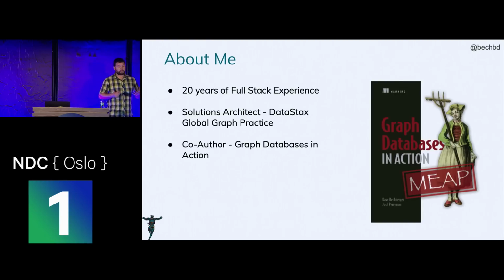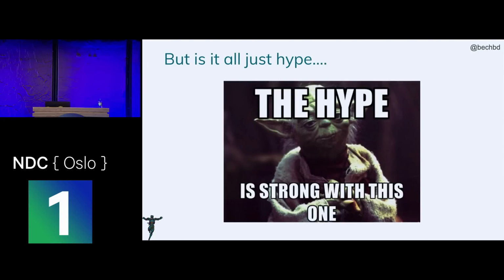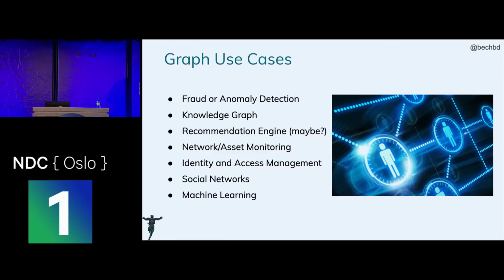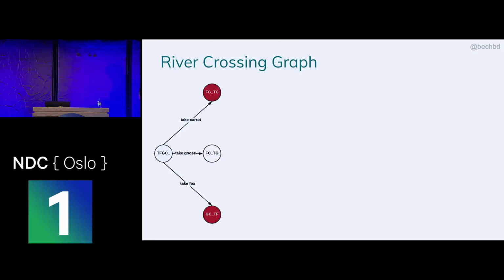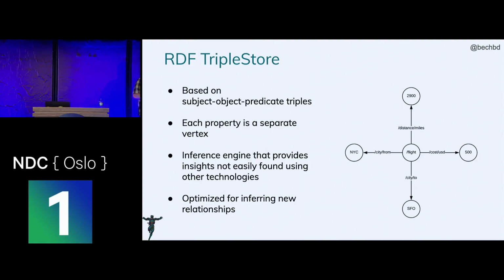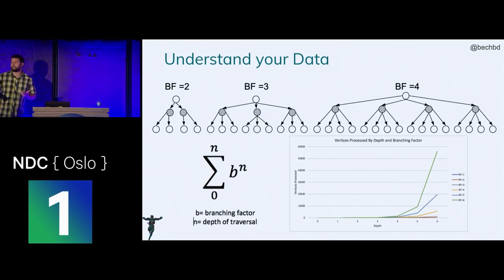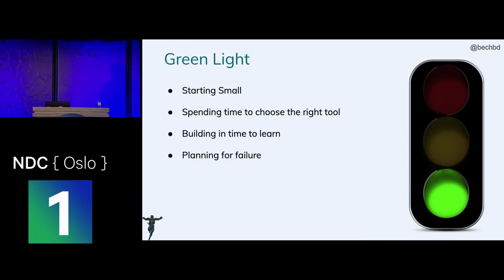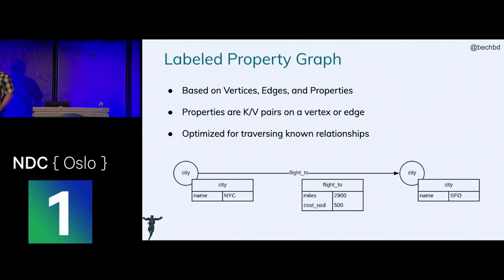A Skeptics Guide to Graph Databases - David Bechberger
Graph databases are one of the hottest trends in tech, but is it hype or can they actually solve real problems? Well, the answer is both.

In this talk, Dave will pull back the covers and show you the good, the bad, and the ugly of solving real problems with graph databases. He will demonstrate how you can leverage the power of graph databases to solve difficult problems or existing problems differently. He will then discuss when to avoid them and just use your favorite RDBMS. We will then examine a few of his failures so that we can all learn from his mistakes. By the end of this talk, you will either be excited to use a graph database or run away screaming, either way, you will be armed with the information you need to cut through the hype and know when to use one and when to avoid them.